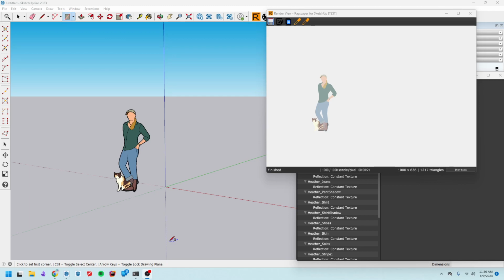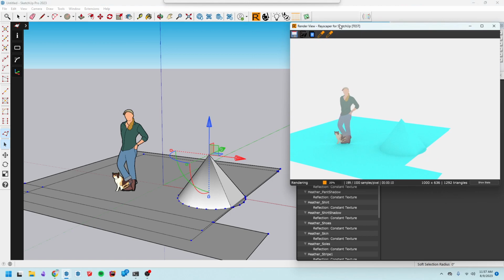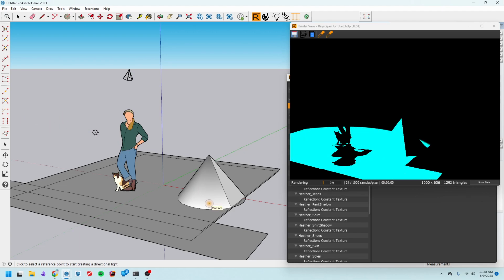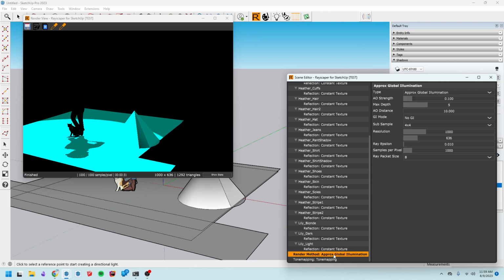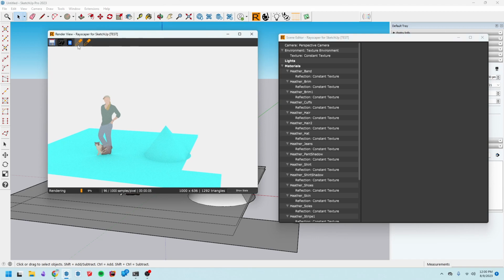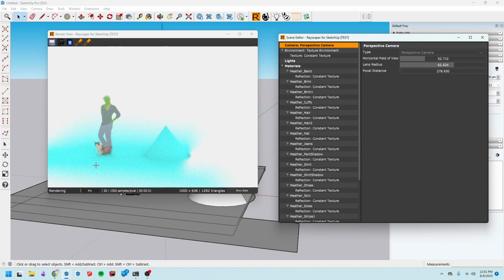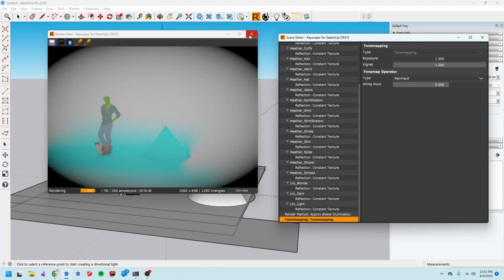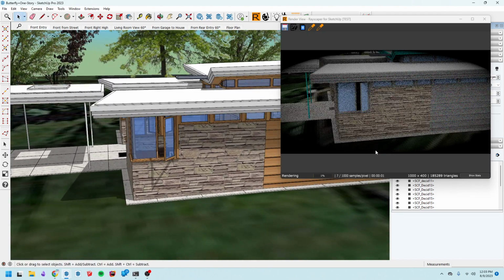Rayscaper for SketchUp - Preview 2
This is Rayscaper from 2023, in its very early days. Rayscaper has come a long way since. See what it looks like today

Quick and dirty unscripted update of what's been happening with Rayscaper in the last month.